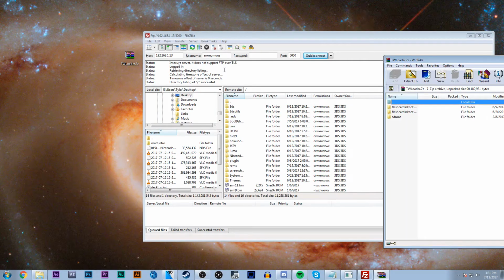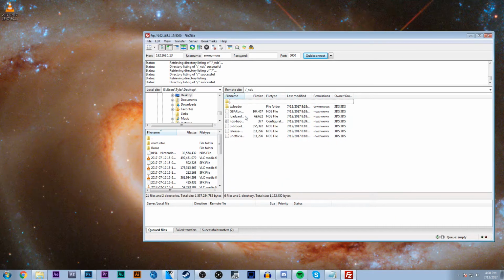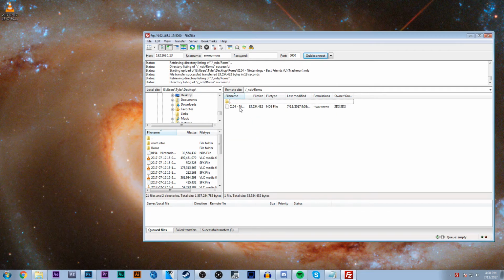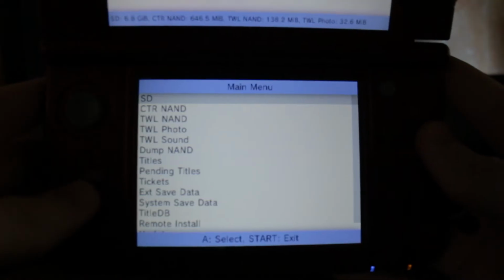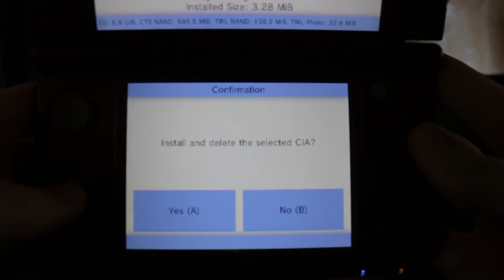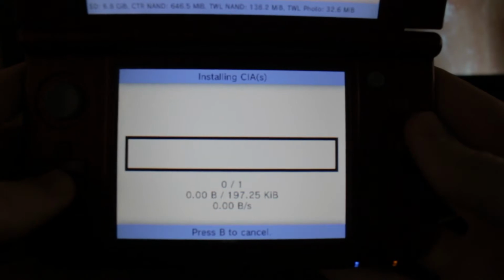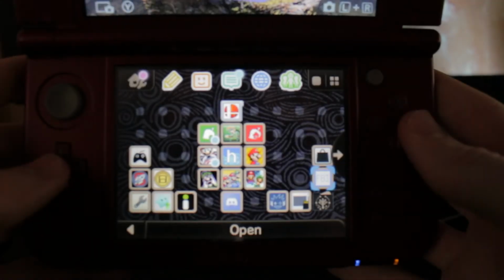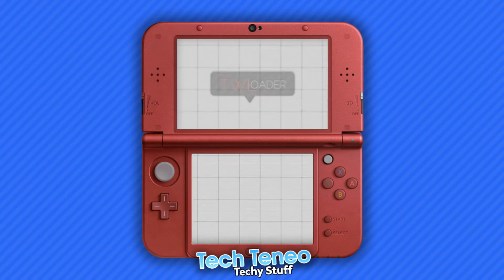HOW TO PLAY DS GAMES ON 3DS FOR FREE (2017)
Welcome to TechTeneo!

Today I show you how to play DS games on your 3DS for free!